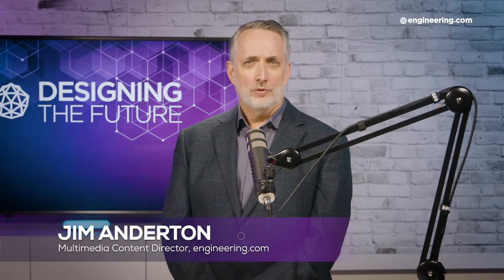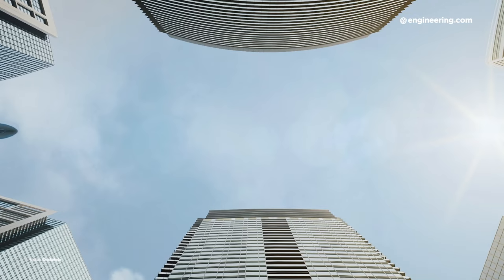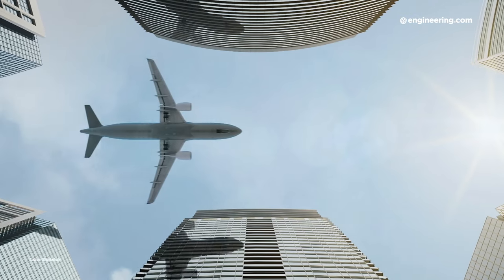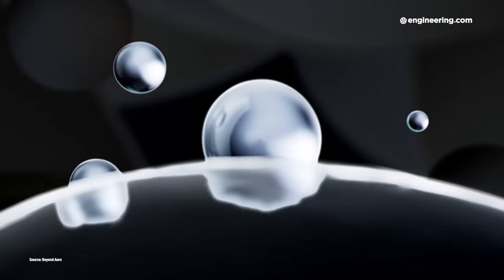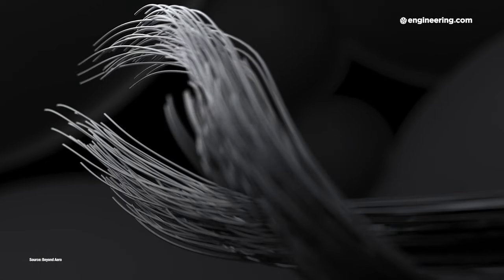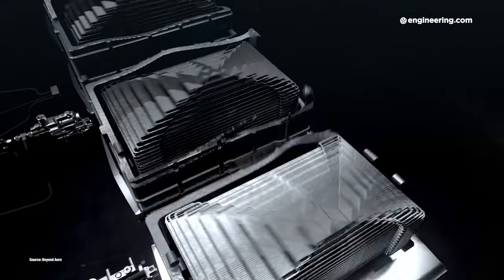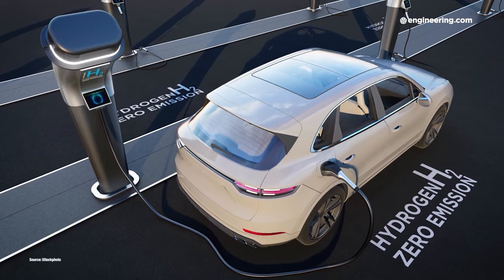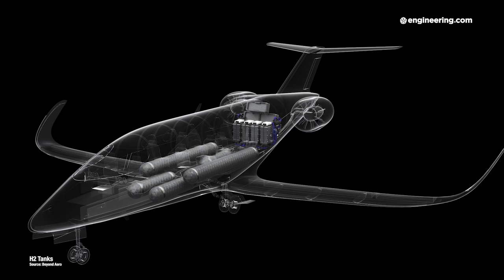TRAILER: Hydrogen Fuel Cells Power Clean, Fast Business Aircraft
Jacques-Alexis Verrecchia, Head of Product at Beyond Aerospace, talks about exciting developments in fuel cell powered aviation.